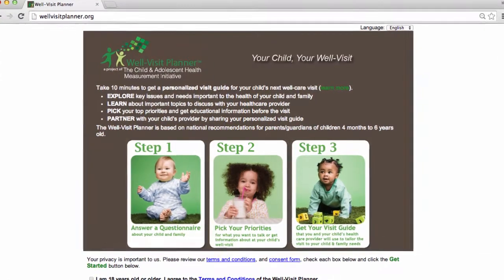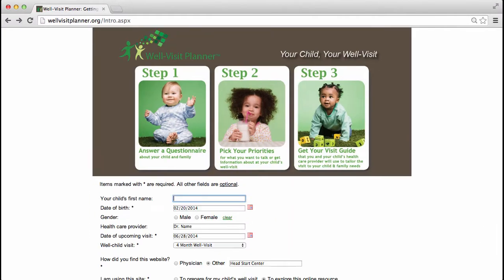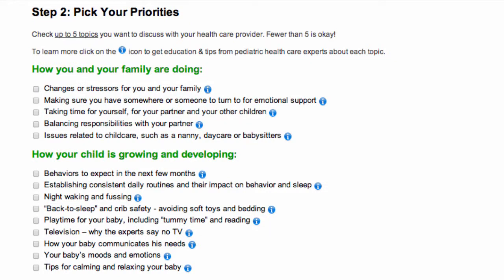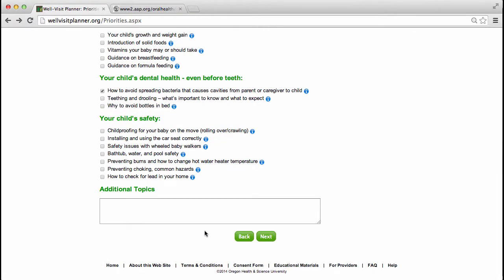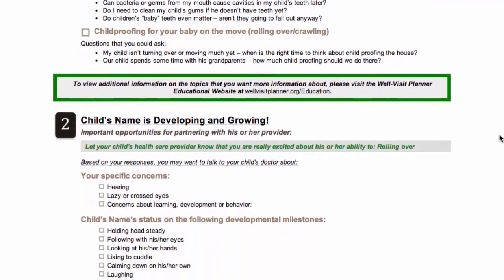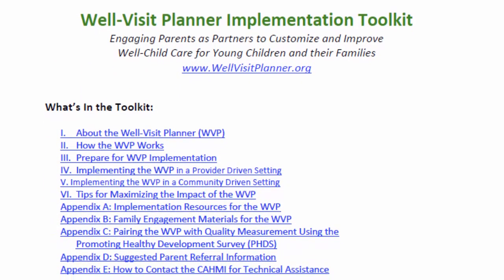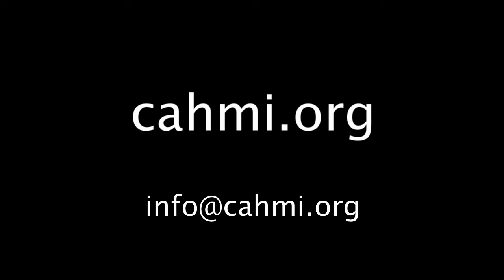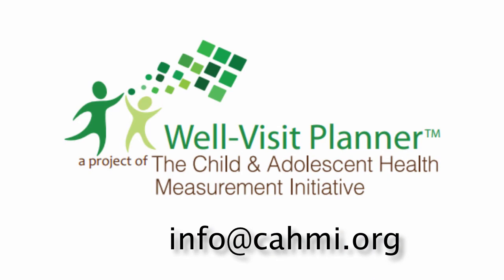Overview of the Well Visit Planner for Community Organizations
The Well-Visit PlannerTM (WVP) Suite of Tools feature an online pre-visit planning website for parents to complete prior to their child's well This family-centered quality improvement method guides parents to identify priorities and key issues prior to visits and includes access to educational materials and discussion tips for each of the Bright Futures defined visit-specific focus areas.

The WVP enables customization and optimal use of visit time to address priorities, concerns and other issues specific to the child and family. A customized visit guide is generated for use by both parents and their child's health care providers. Carefully anchored to national recommendations, the WVP Suite of Tools are currently available for the 4, 6, 9, 12, 15, 18, 24 and 36 month, and 4, 5, and 6 year well-visits and take an average of 9 minutes for parents to complete.

Paper-pencil Shared Encounter Forms, site-specific branding and options to integrate WVP visit guides and parent-reported data fields into the electronic medical record further enhance the use of these tools to improve quality. Linkage to proprietary developmental screening websites and tools is possible.

You may choose to use the WVP in conjunction with a companion online, parent-completed quality measurement survey based on a National Quality Forum endorsed set of quality measures to complete a cycle of engaging parents in both improving and assessing the quality of care for their child and family. Visit the Online Promoting Healthy Development Survey